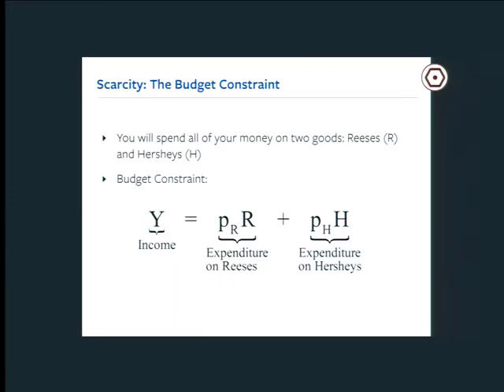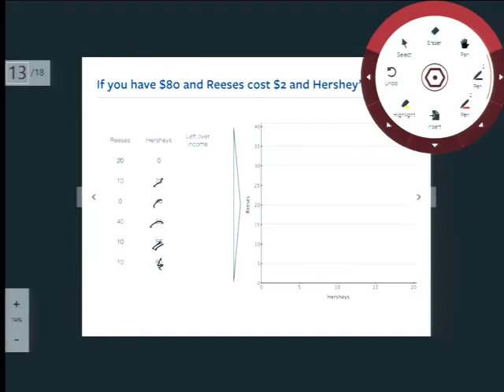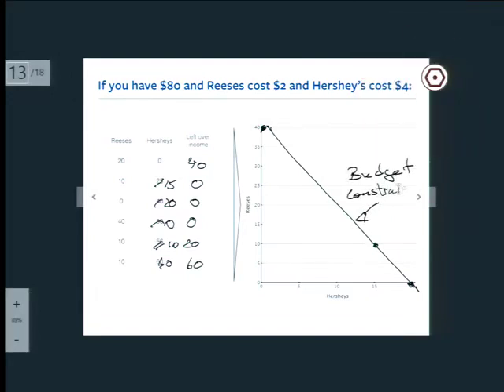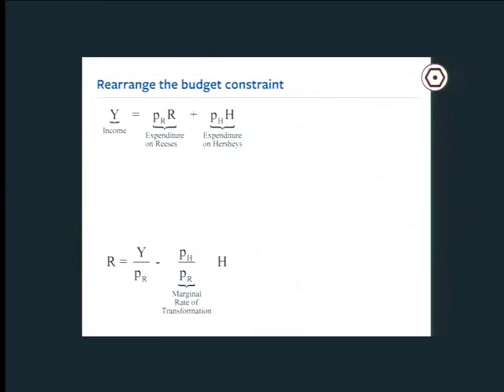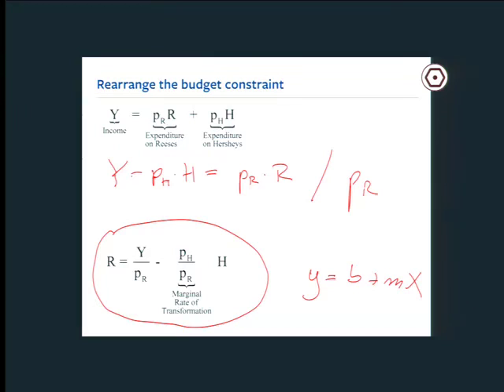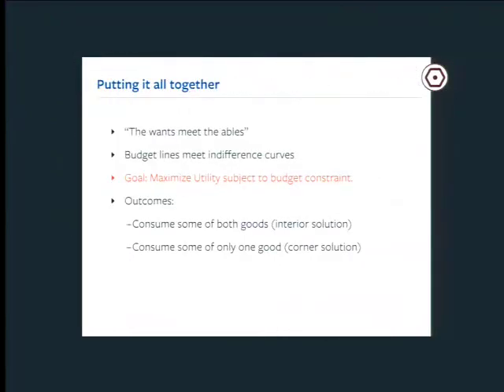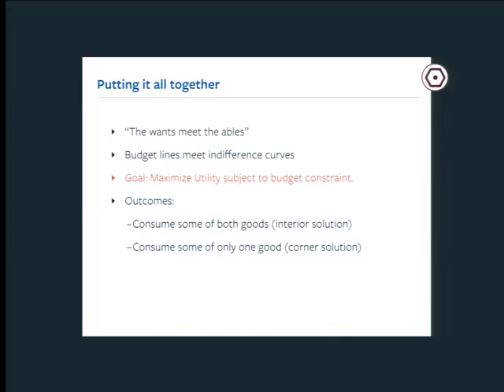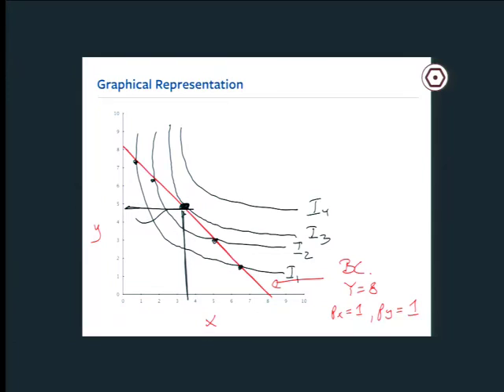2014 01 30 International and Area Studies 106 2014 01 30002